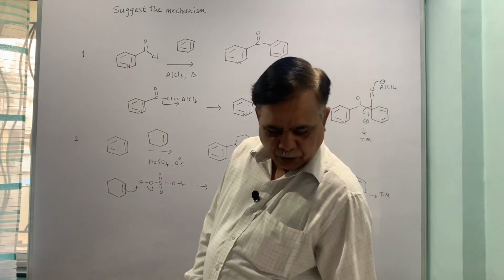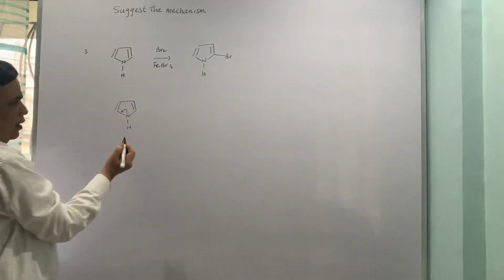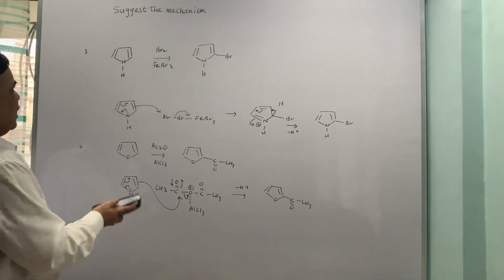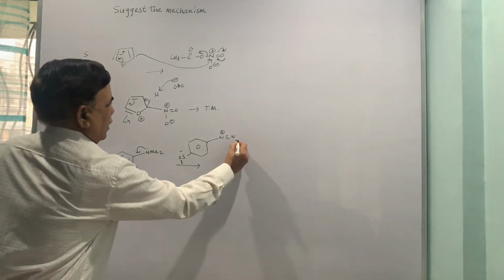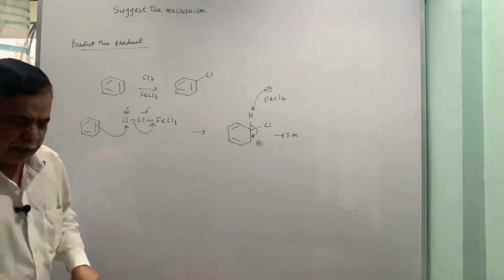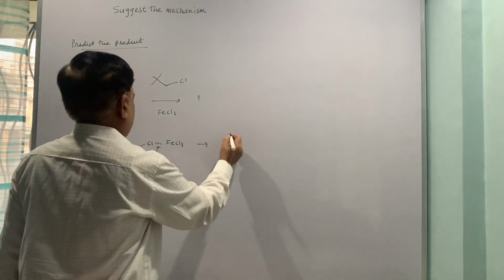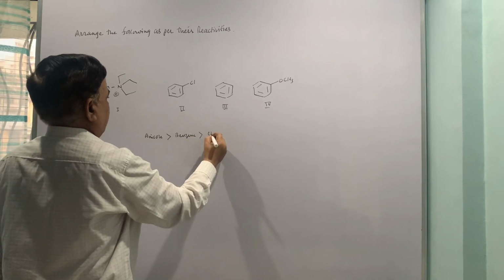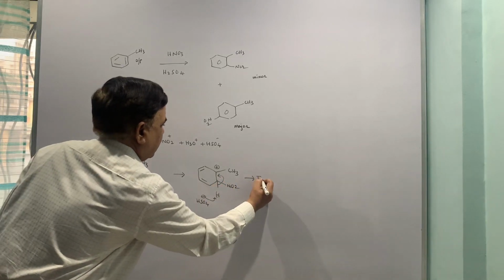Problems on Aromatic Electrophilic Substitution Reactions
In this lecture you will find the various reactions along with their mechanisms. This is further elaborated with the help of Illustrative examples. Hope this suits you well .